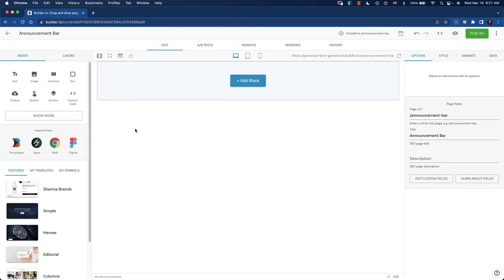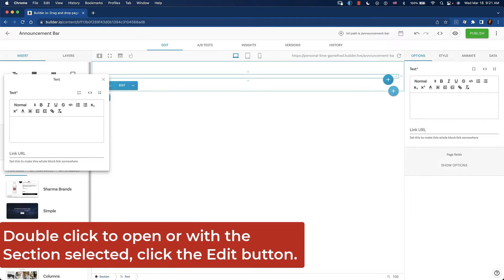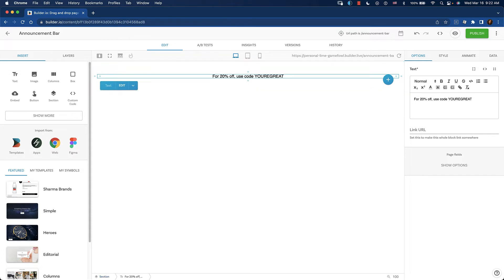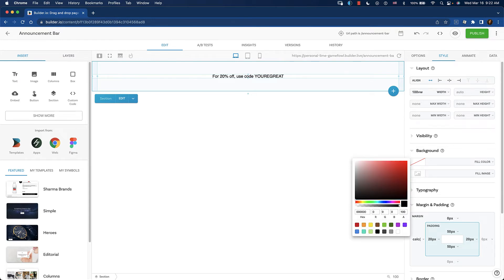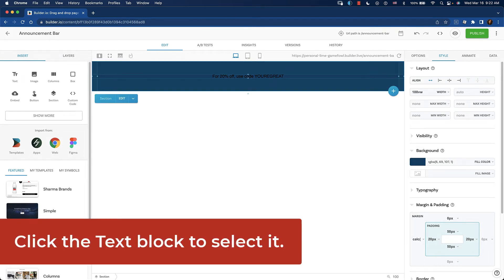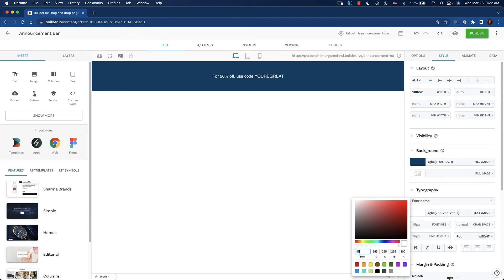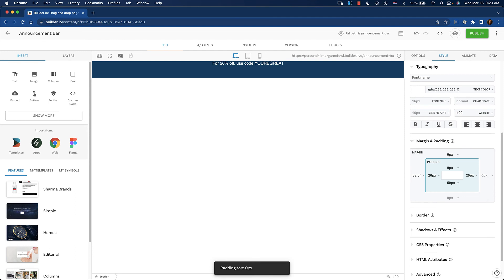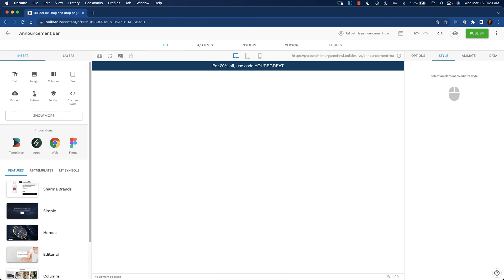How to Make an Announcement Bar in Builder